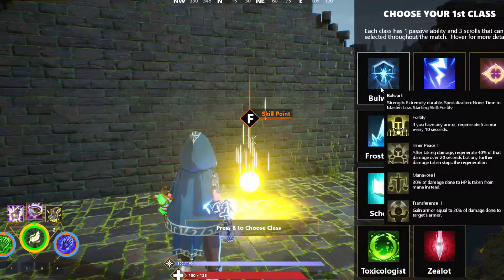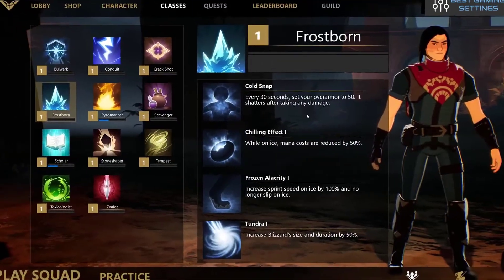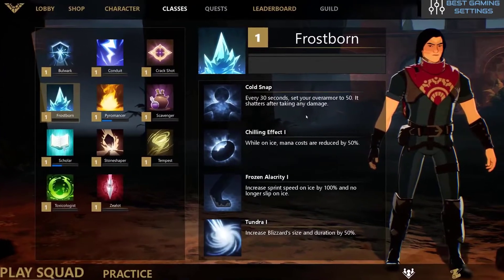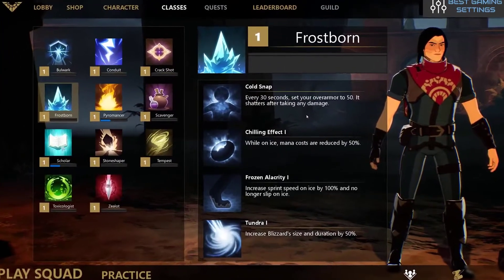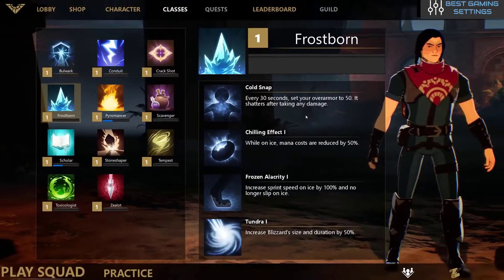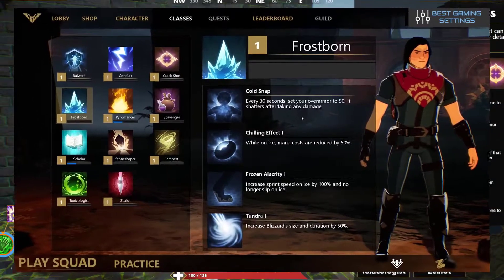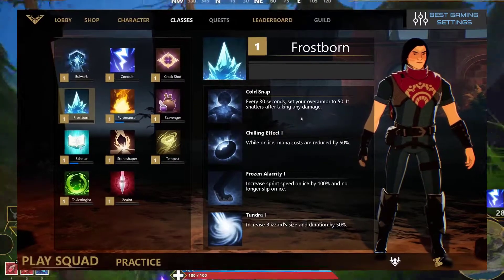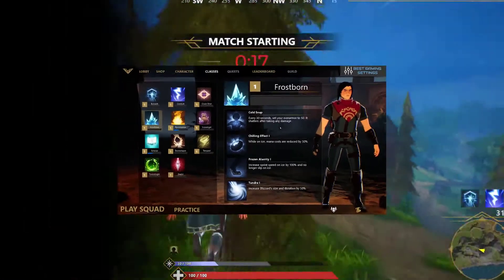Frostborn Spellbreak Character Classes Guide by Best Gaming Settings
This is our 5th video on SpellBreak Character Classes Guide Series. In this series we will discuss about all Spellbreak Character Classes.
We will Upload new videos on Spellbreak Everyday.

Today we will discuss the " Frostborn Spellbreak Character Classes Guide ". Here is the link of the article for this video
Don't miss any updates as we do all the research and updating for you.

More settings, guides and tips and tricks can be found on our websites: